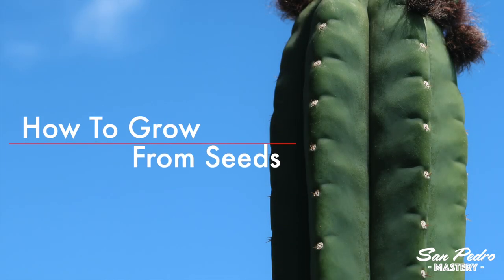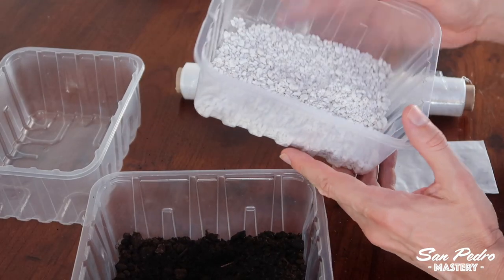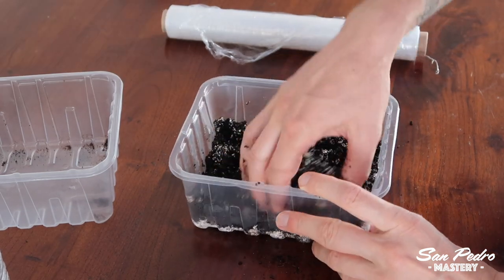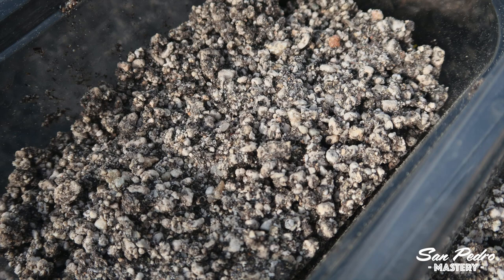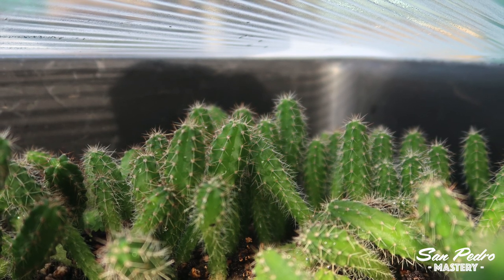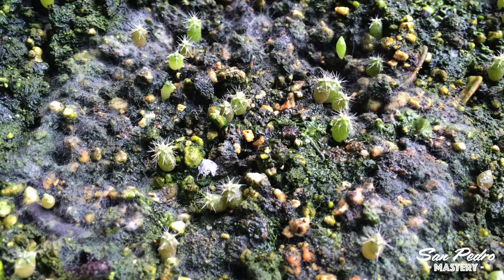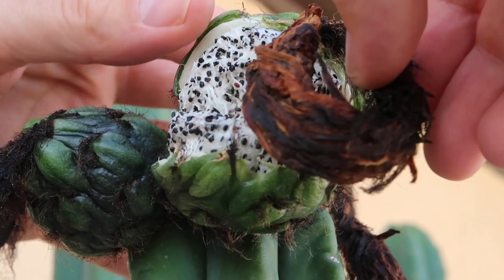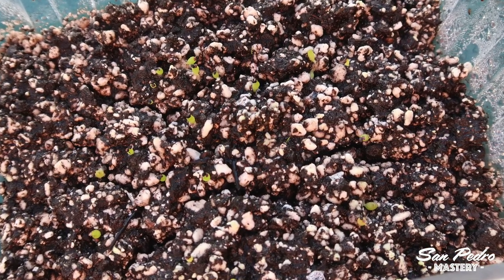How to grow the San Pedro cactus from seeds (also Peyote)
Quick and easy method for growing the San Pedro cactus from seeds, without sterilizing the soil. Also valid for Peruvian Torch, Bolivian Torch, Peyote and many other types of cacti.